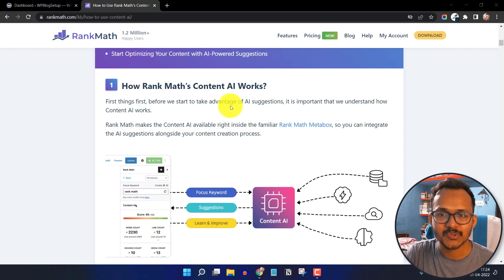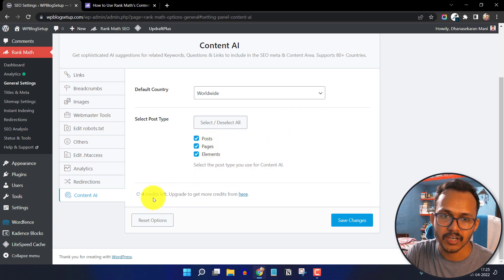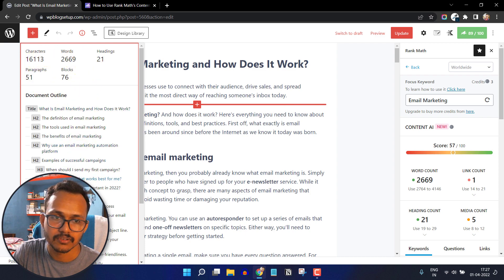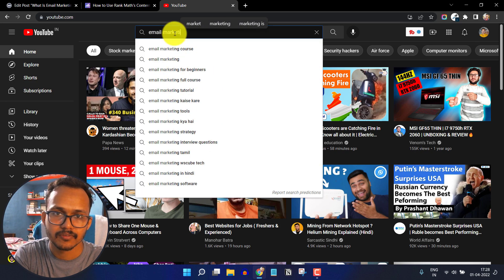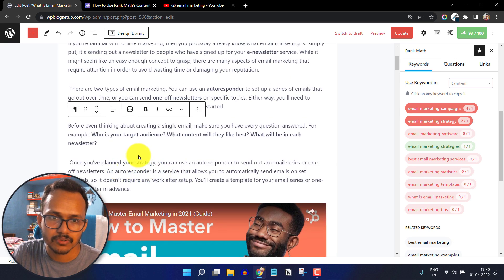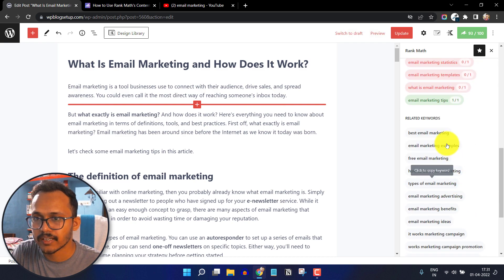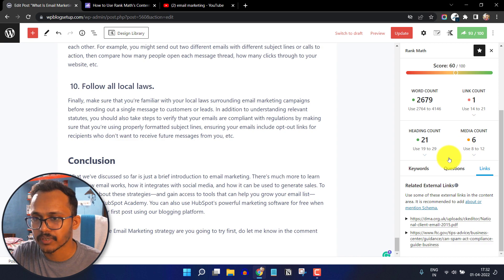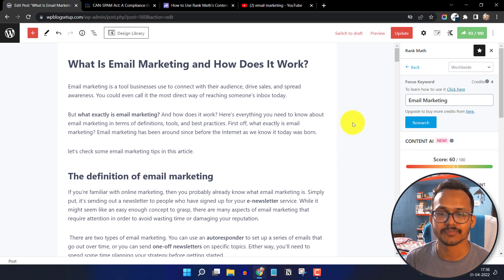How to Use Rank Math’s Content AI for SEO? | Rank Your Article Quickly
In this video, I will show you how the RankMath Content AI works and how you can use it to improve your Onpage SEO.

RankMath Content AI gives you smart suggestions based on your focus keyword like related keywords, CPC and search voulume, FAQ questions, link suggestions etc.

I hope you like this rank math content ai review.

Hire me for Website Troubleshooting, speed improvement and On-page SEO.